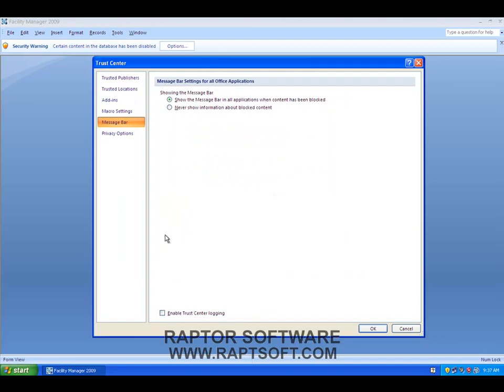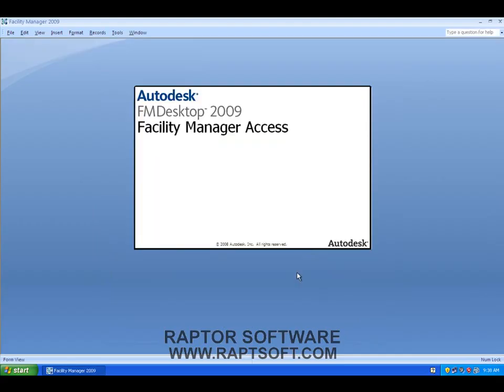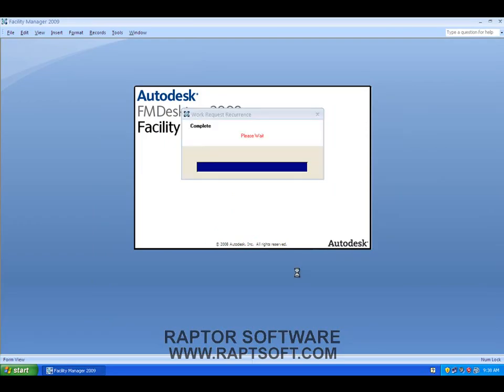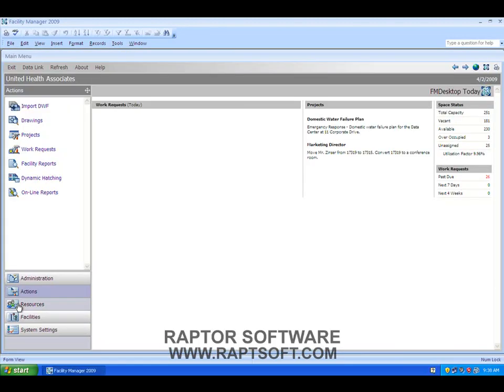Access 2007 Disabling Macro Security - FMDesktop 2009 - Video 1 - HD Compatible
Using the Autodesk FMDesktop application or other Microsoft Access-based front-end systems, the program may appear to hang.  What is actually happening is that Microsoft Access 2007 has disabled items such as Macros from running.  To avoid this, you can select the option to enable macros.  This brief video illustrates removing those macros when you receive the prompt.

To view in Full Screen Mode, select the HD option and then select Full Screen.